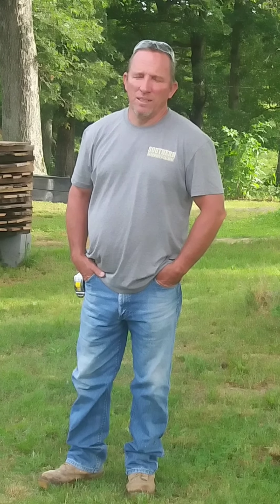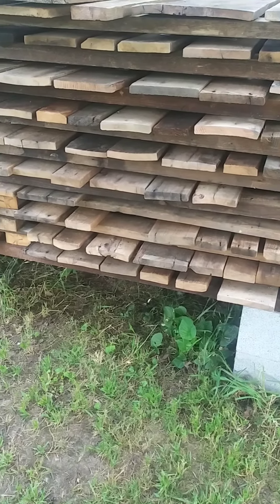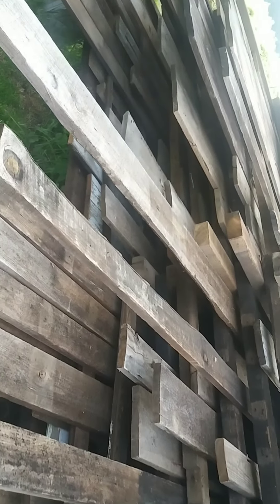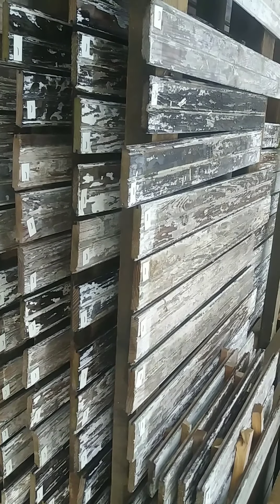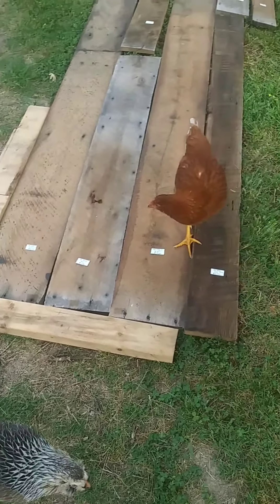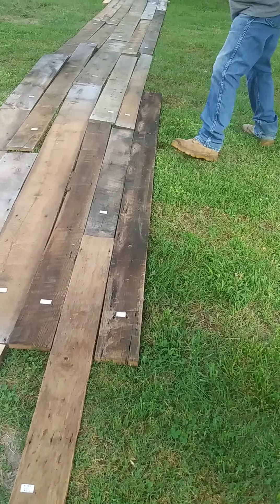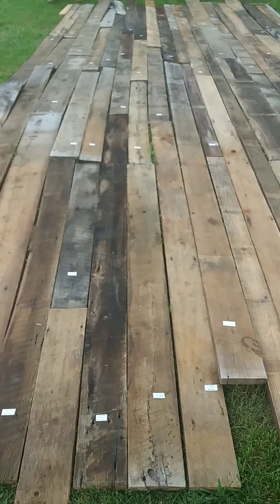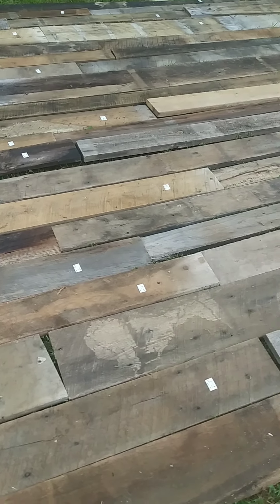Reclaimed barnwood style wall order. Plus a little look at some inventory.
Watch a we fill an order for a Barnwood wall. Also a little look at some inventory.